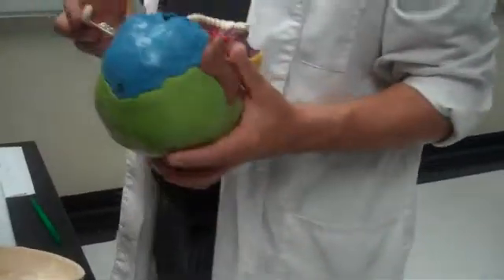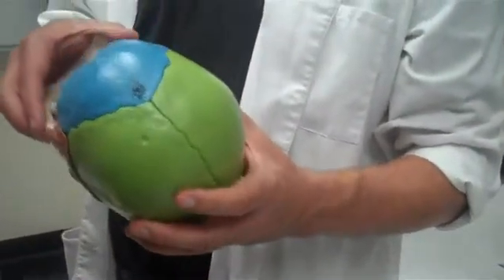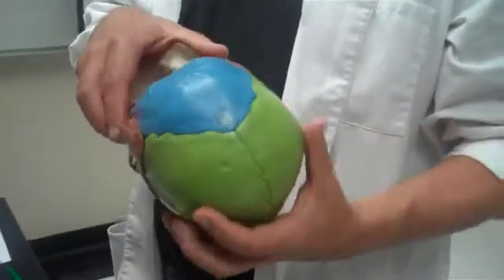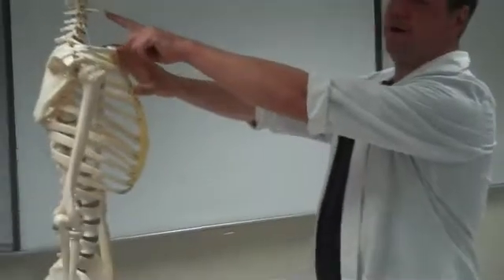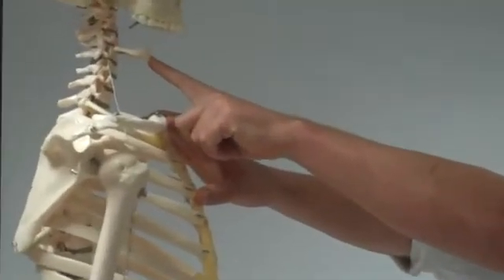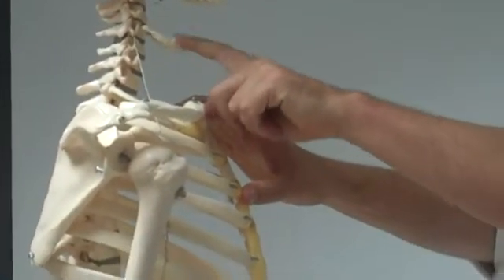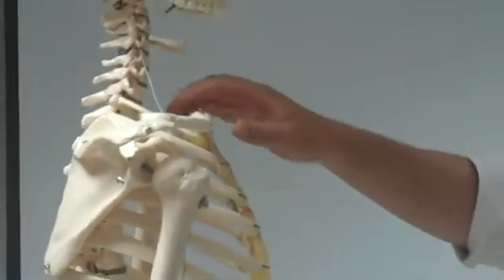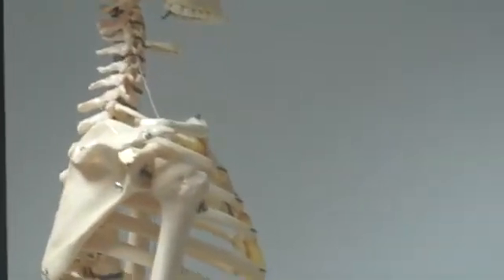Part 3- Axial Skeleton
Part 3 of Part 8 - Thursday Laboratory Review